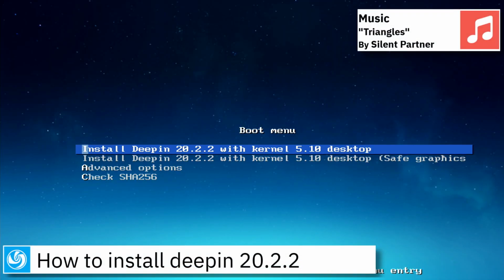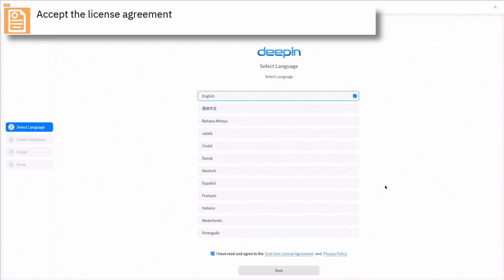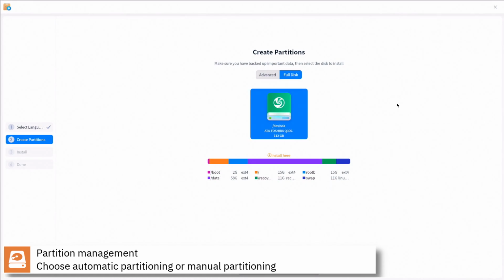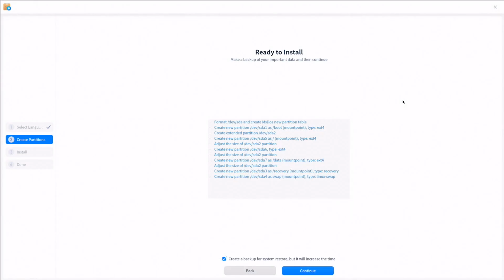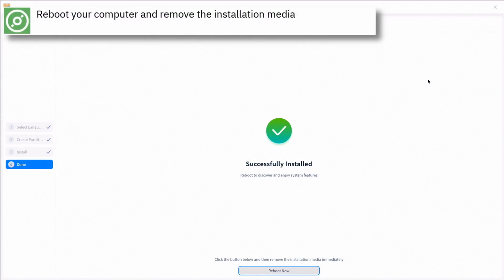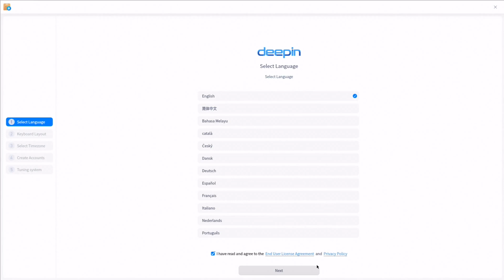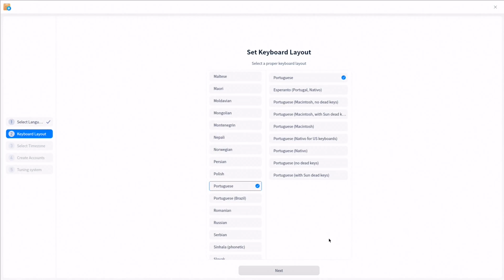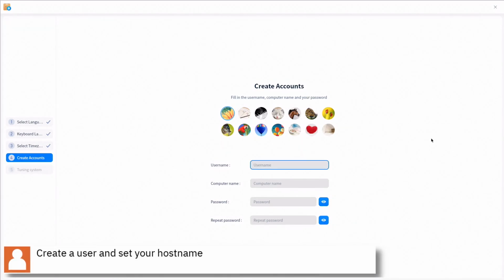How to install deepin 20.2.2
In this video, I am going to show how to install deepin 20.2.2.

deepin (formerly, Deepin, Linux Deepin, Hiweed GNU/Linux) is a Debian-based distribution (it was Ubuntu-based until version 15 released in late 2015) that aims to provide an elegant, user-friendly and reliable operating system. It does not only include the best the open source world has to offer, but it has also created its own desktop environment called DDE or Deepin Desktop Environment which is based on the Qt 5 toolkit. Deepin focuses much of its attention on intuitive design. Its home-grown applications, like Deepin Software Centre, DMusic and DPlayer are tailored to the average user. Being easy to install and use, deepin can be a good Windows alternative for office and home use.